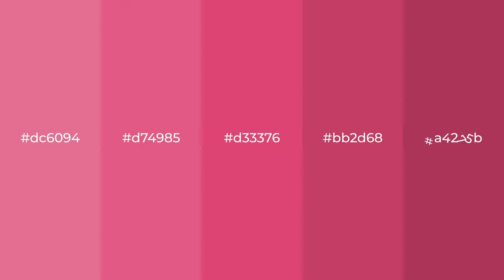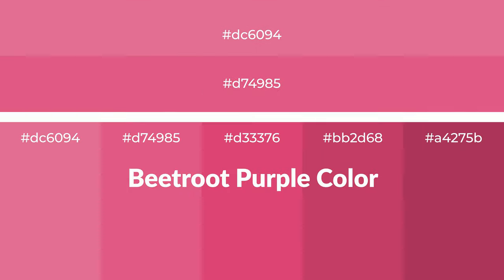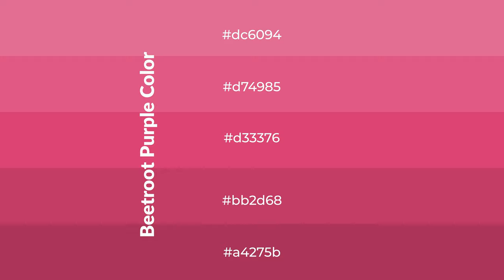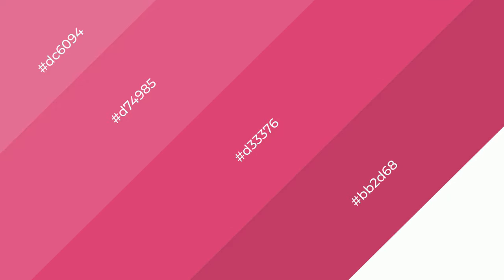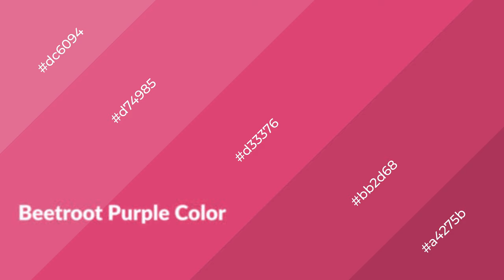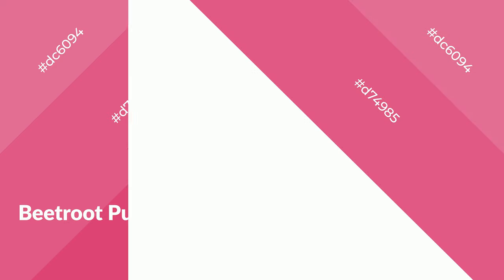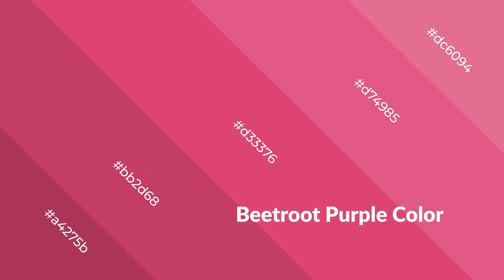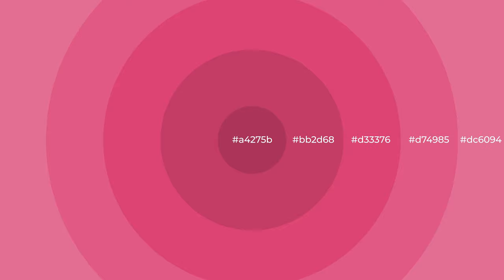Shades & Tints of Beetroot Purple color d33376 A Warm Violet color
Shades of Beetroot Purple color d33376 Warm Shades of Beetroot Purple color with Violet hue for your project!

Shades
Hex bb2d68

Tints
Hex d74985

Beetroot Purple is a warm color, and it emits cozier and active emotion. Warm colors are symbols of warmth, fire, heat, and sunshine. It also evokes joy, passion, love, and even anger emotions. You can see them used in Restaurants and Gyms.